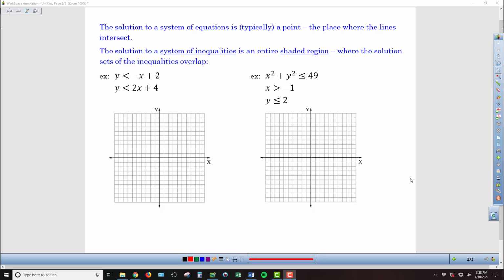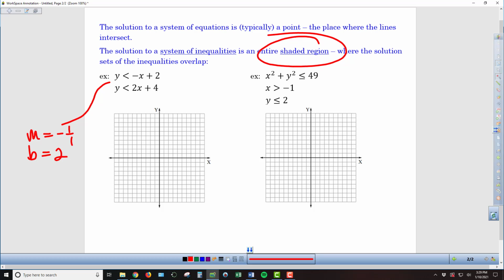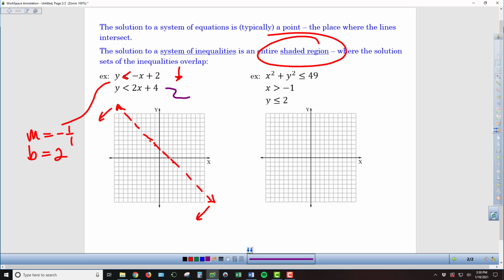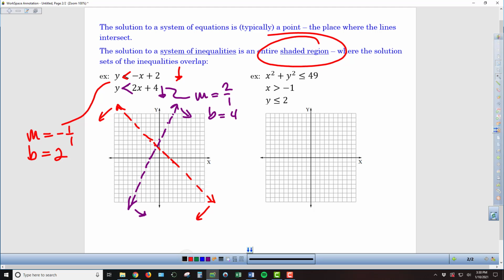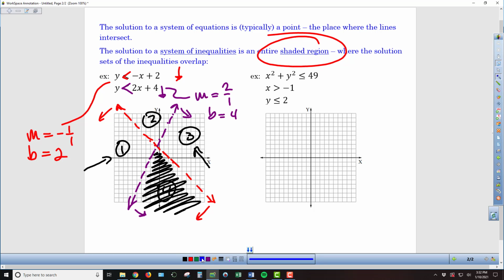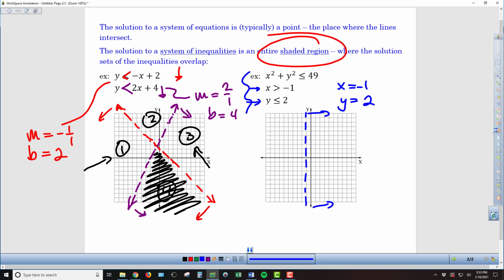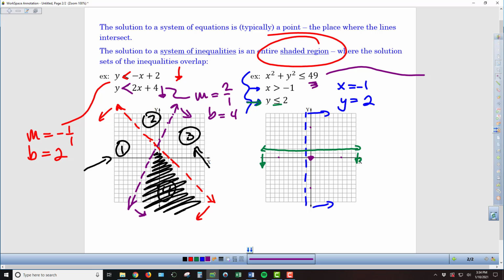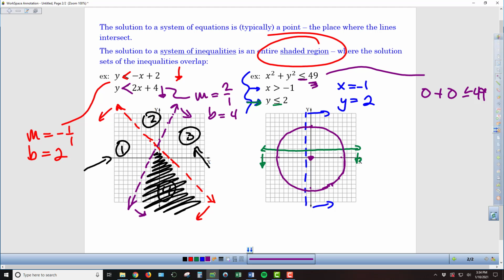A2PCH Chapter 9-5 Systems of Inequalities - Lesson Video 2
Examples of graphing systems of inequalities on the coordinate plane.